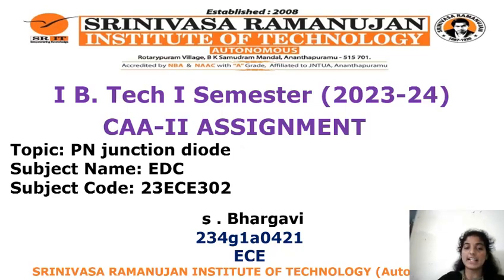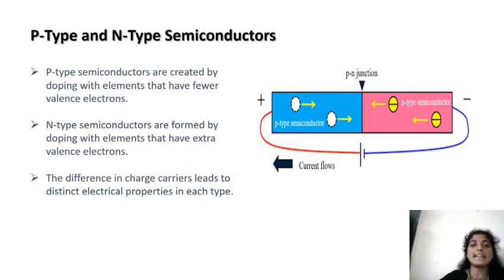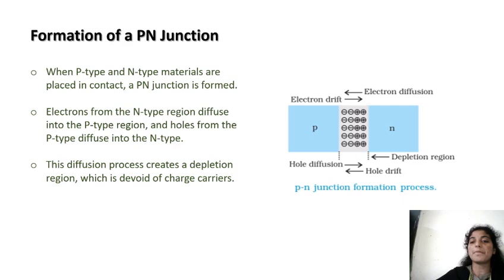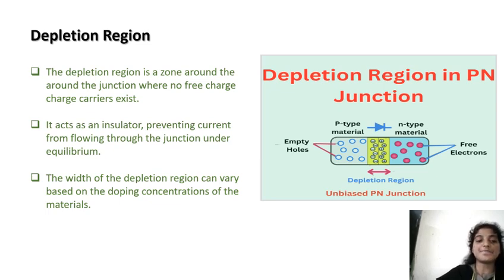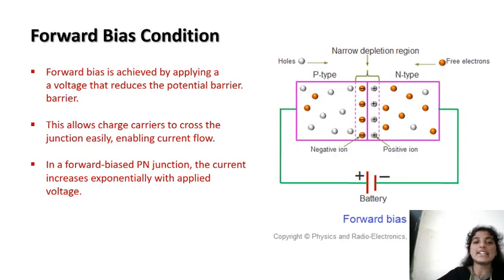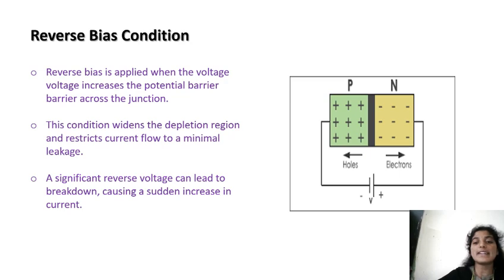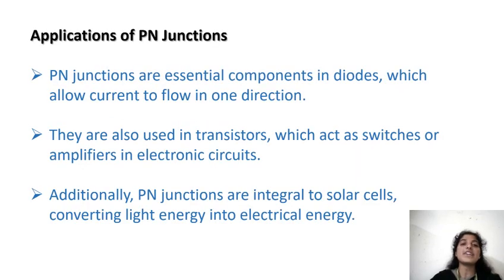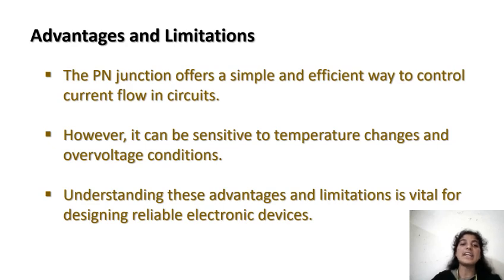15 November 2024